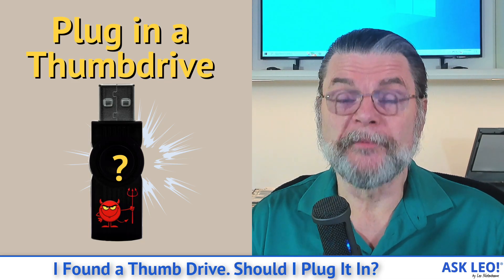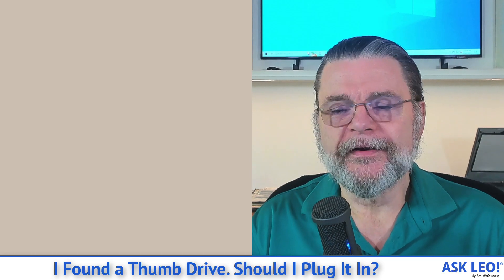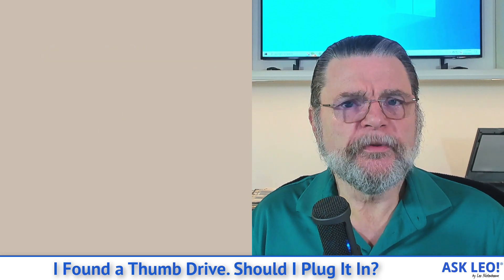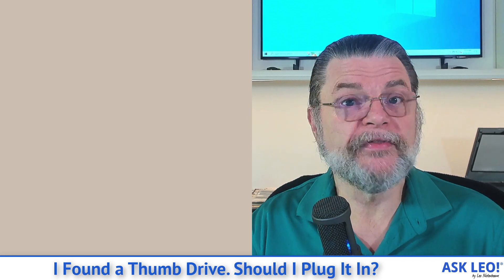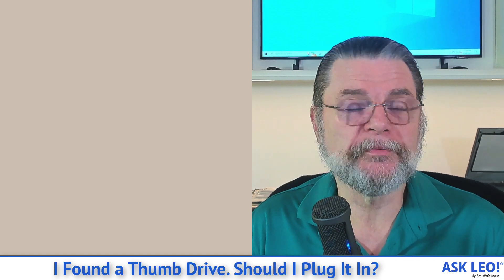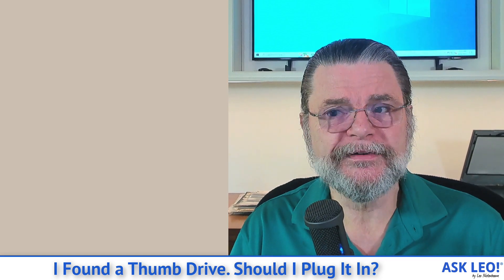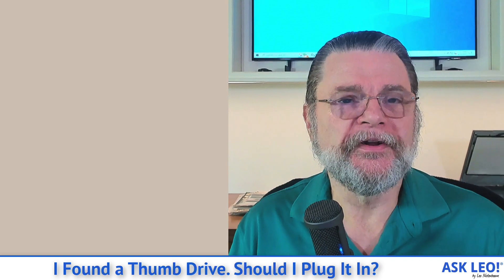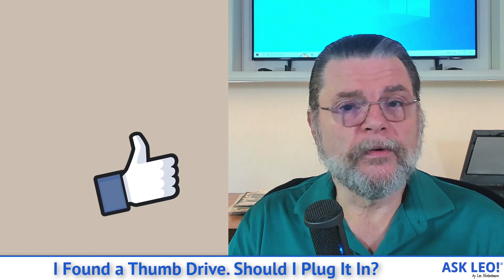I Found a Thumb Drive. Should I Plug It In?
✴️ USB thumb drives or flash drives are a non-obvious but easy way to spread malware. Be careful when dealing with any unknown device.

✴️ Find a thumb drive?
Unknown thumb drives can contain malware designed to run automatically when inserted into your computer. Other devices masquerading as thumb drives can even cause hardware damage. It’s best to resist the temptation and simply throw out any unknown devices you find. Turning off AutoPlay also helps prevent malware spread in case you accidentally connect something malicious.

Chapters
0:00 Found a thumb drive
0:50 Malicious thumb drives
2:05 AutoPlay is part of it
3:25 Solution #1: Resist the temptation
3:48 Solution #2: Turn off AutoPlay
4:40 One more problem